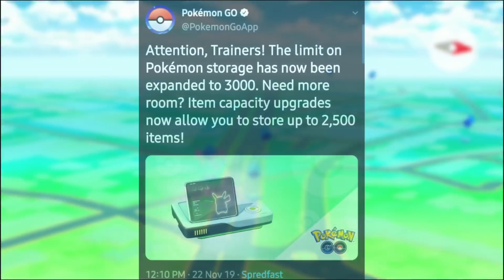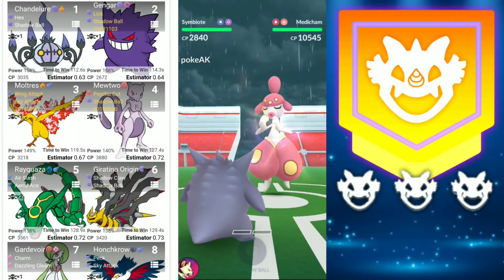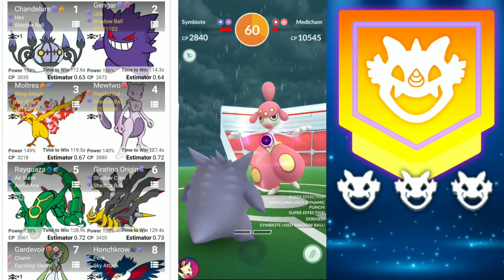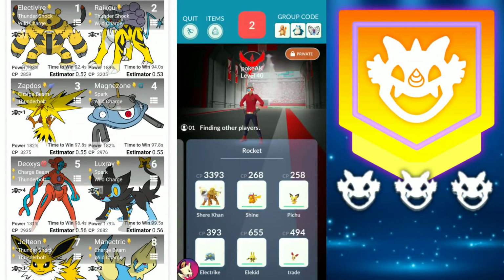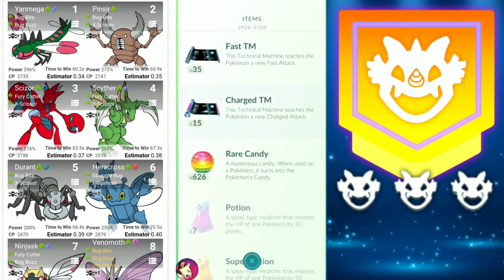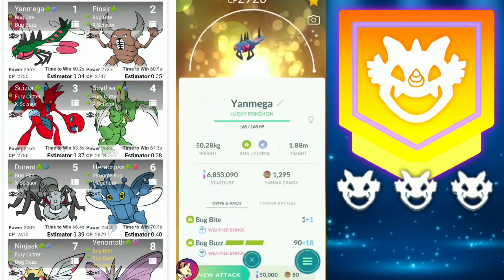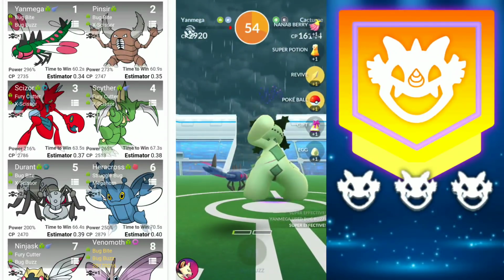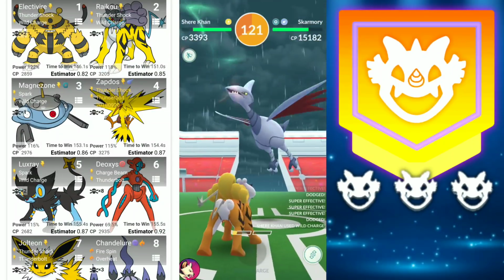More Pokemon storage & bag space in Pokemon GO | 1 shiny Pokemon takes out T3 Raids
The storage has been raised to 3000 and items to 2500
▪️Taking out T3 Raids using only one shiny Pokemon
Pokebatter